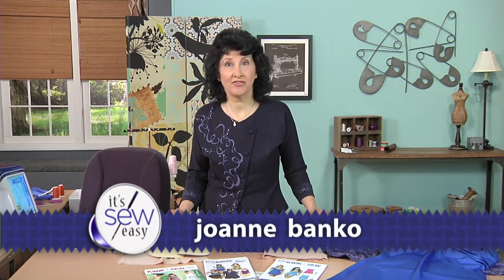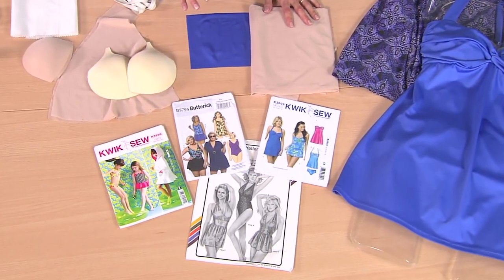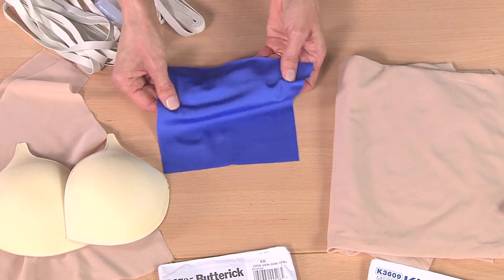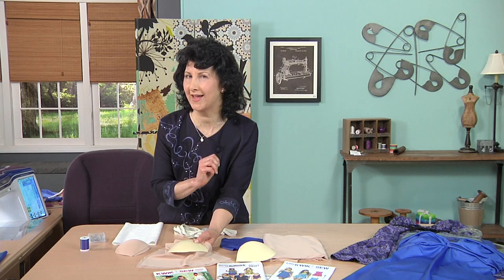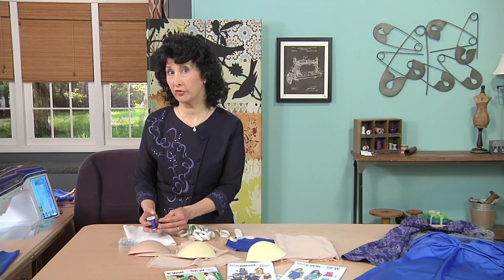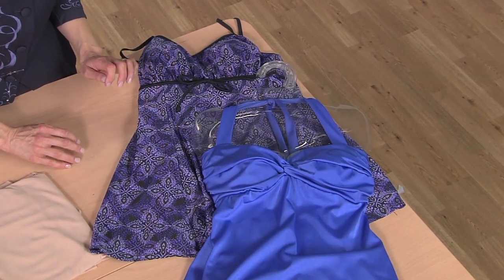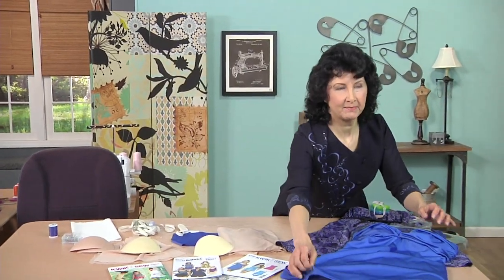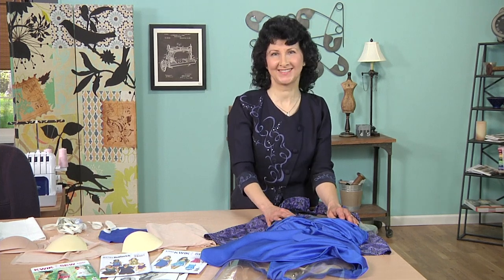Learn to custom-fit a swimsuit on It’s Sew Easy with Joanne Banko (1109-1)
Joanne Banko selects fabrics, notions and shows techniques to sew a custom-fit swimsuit. The sewing experts show you how to select patterns, fabrics, trims and accessories to express your signature style. Learn how to make your personal style statement on It’s Sew Easy!